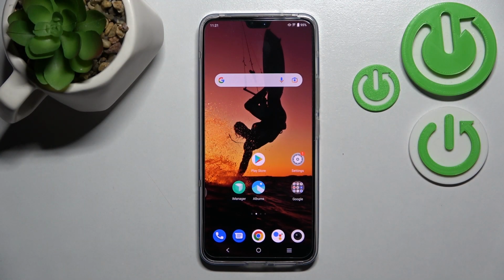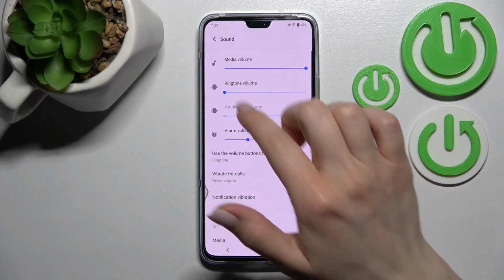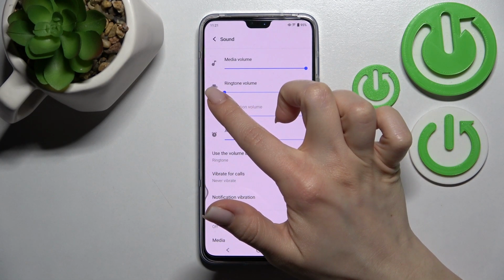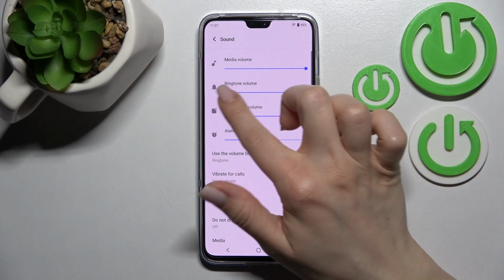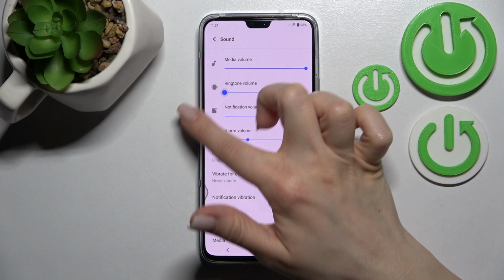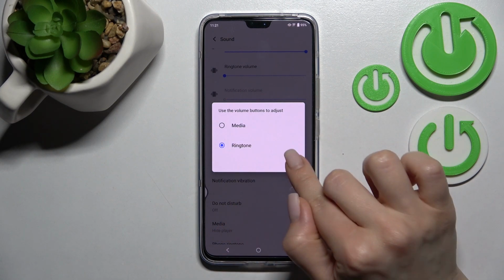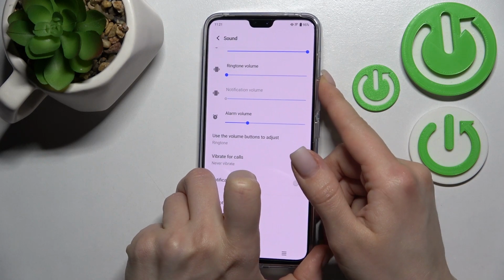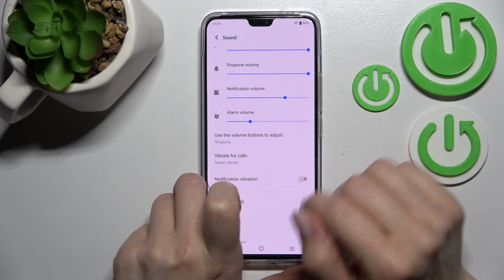How to Unmute Ringtone on VIVO V23 - Turn on Ringtone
Find out more about unmuting ringtone in Vivo V23:
Hi. In this video, you will learn how to unmute the ringtone on your Vivo V23 5G. Our expert will demonstrate how to do that in two methods. You will be shown how to turn on the ringtone via settings and also how to activate it by using the volume buttons. If you want to know more about your Vivo V23 5G, visit our YouTube channel.

How to turn on the ringtone in Vivo V23 5G? How to unmute ringtone on Vivo V23 5G? How to open sound settings in Vivo V23?